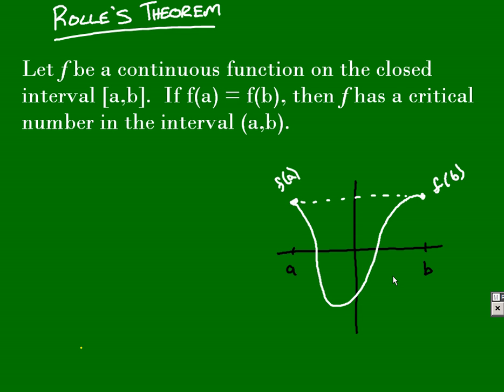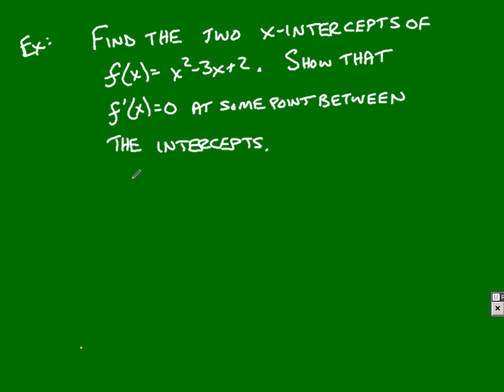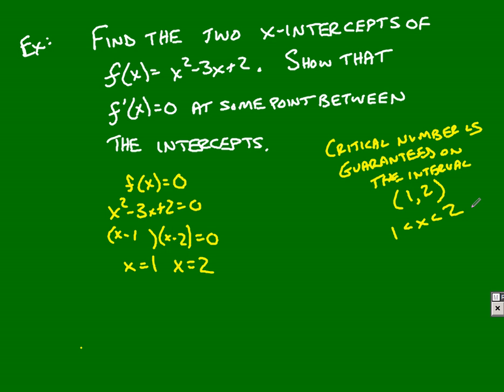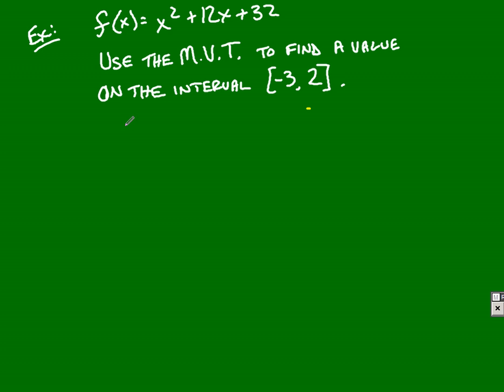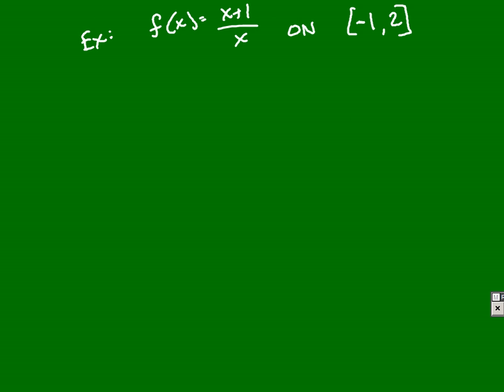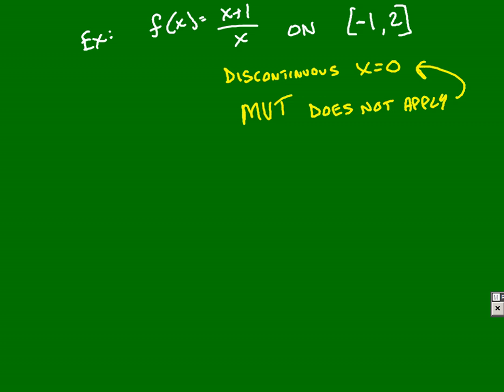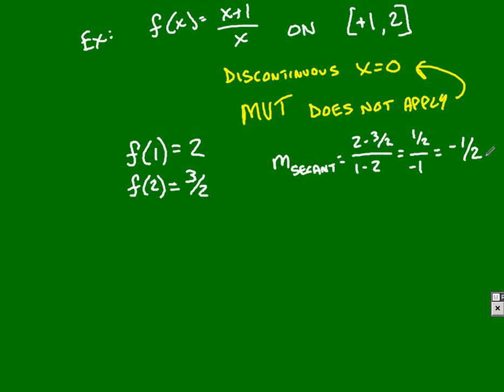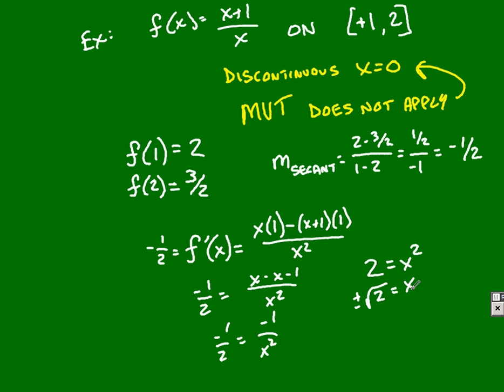rolle's theorem, mean value theorem